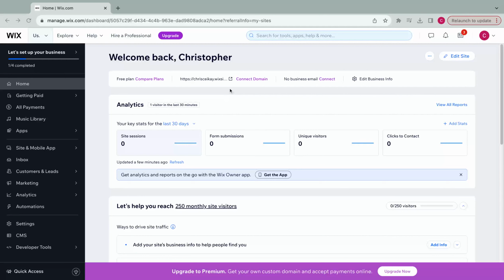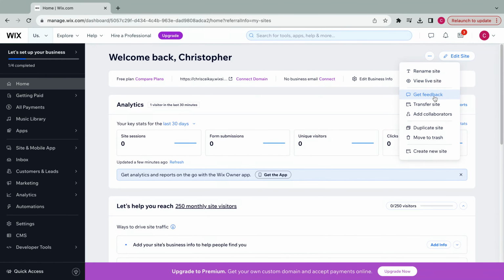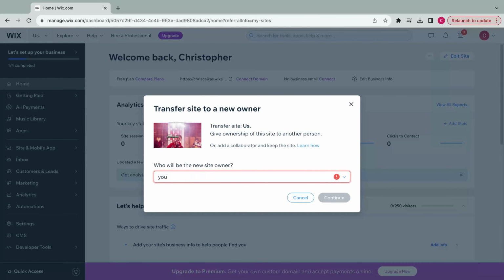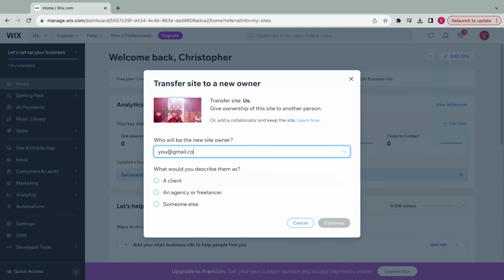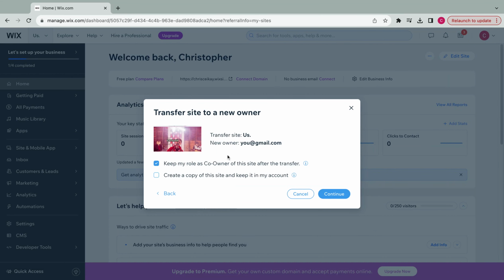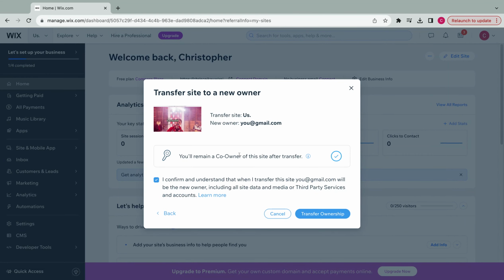how to deliver wix website to a client and transfer ownership (Best Method)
Learn how to easily add a Vanilla Visa gift card to your Oculus Quest 2 for seamless payment and app purchases. No credit card? No problem! Follow along as we guide you through the steps.

Also, check out the best method for delivering a Wix website to a client and transferring ownership. This simple process will save you time and ensure a smooth transition for your clients. Don't miss out on this helpful tutorial!